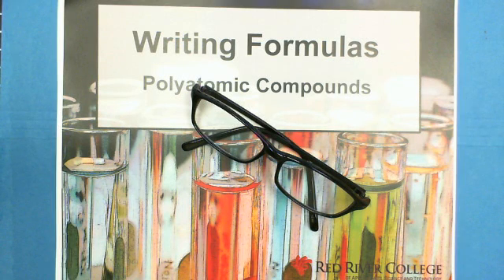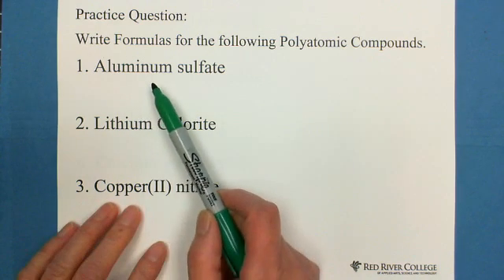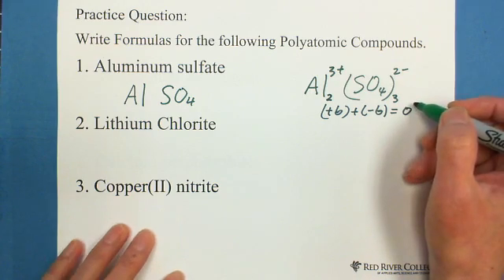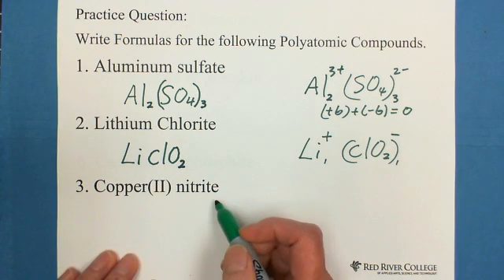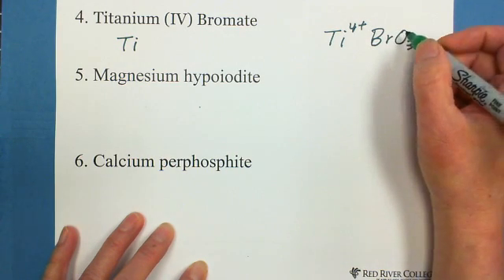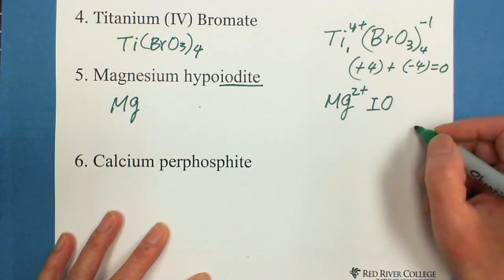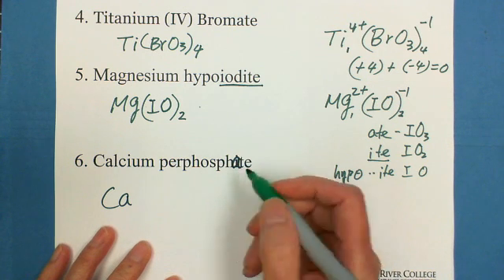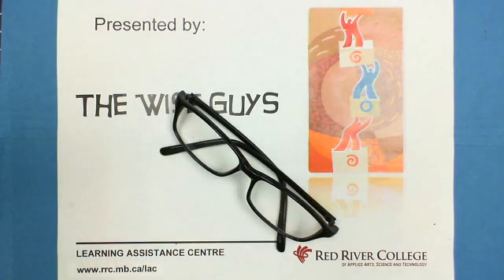24. Writing Formulas for Polyatomic Compounds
Writing Formulas for Polyatomic Compounds